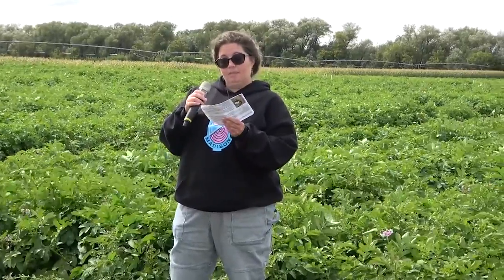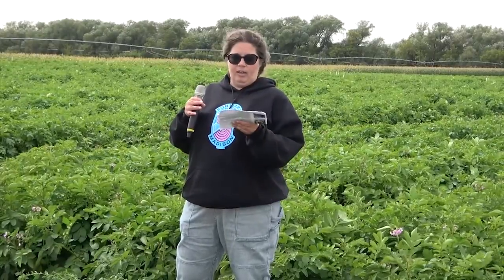NPPGA Field Day 2021 - #10: Laura Shannon with Univ. of MN Update